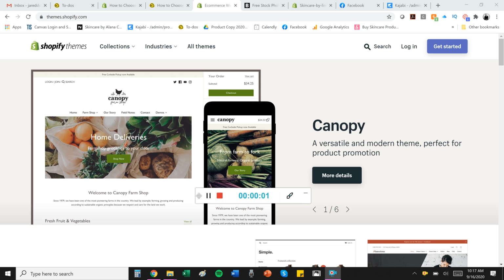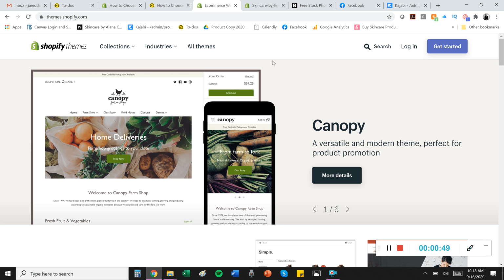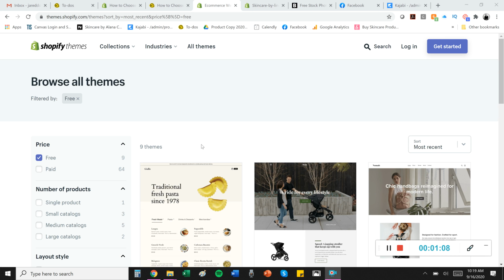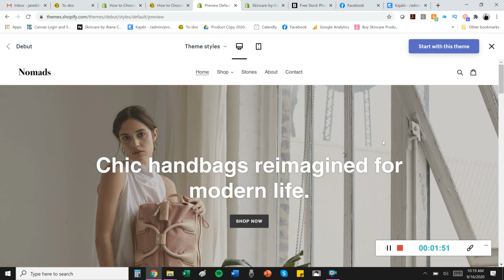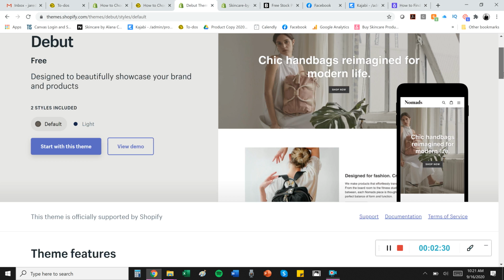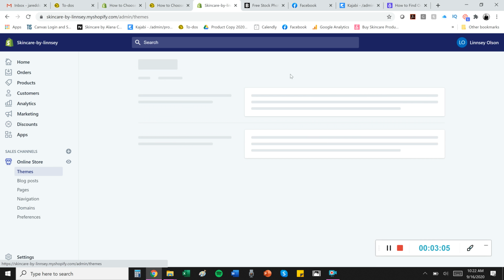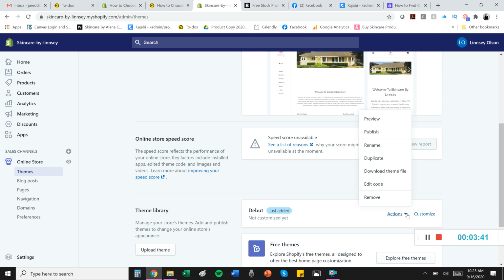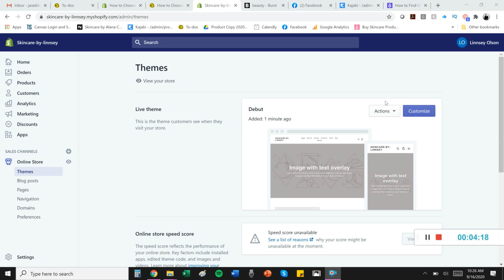How To Set Up Your Shopify Theme, Which Shopify Theme is Best?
Here is a link to my full "how to build a shopify ecommerce store" course

In under 1 minute learn how to get free help building your shopify store.